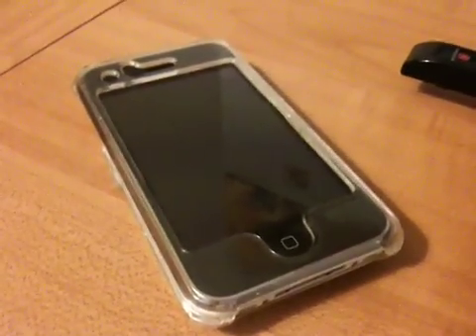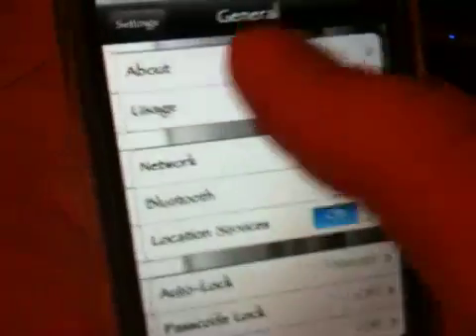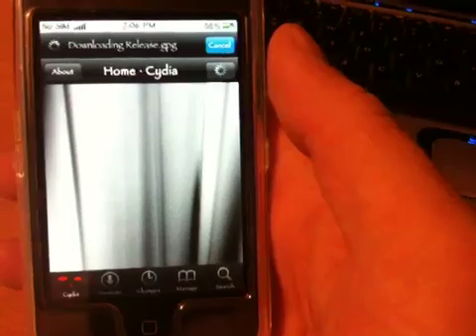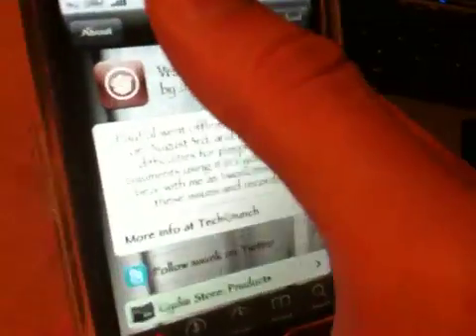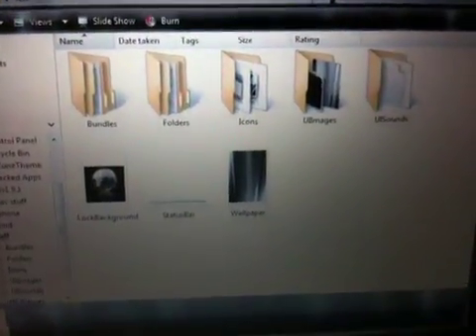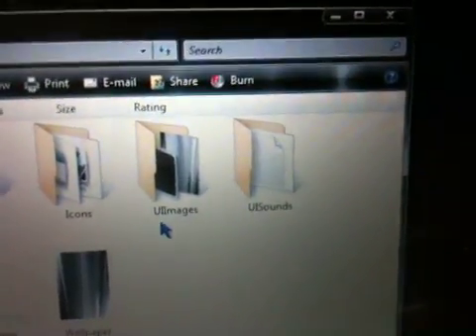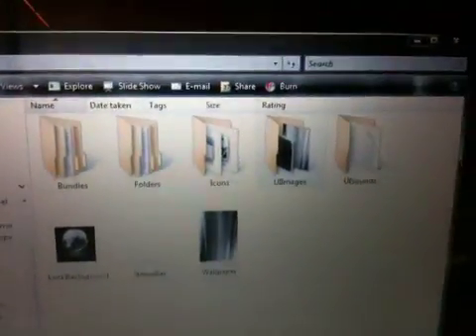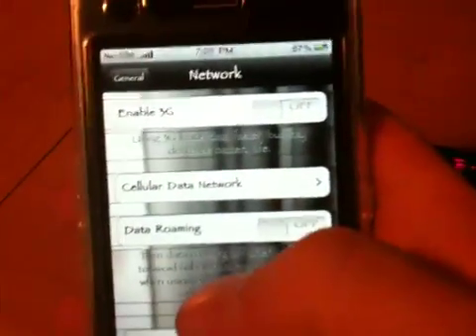Change cydia background (pinestripe)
This will show you how to change the pinestripe / background on cydia.